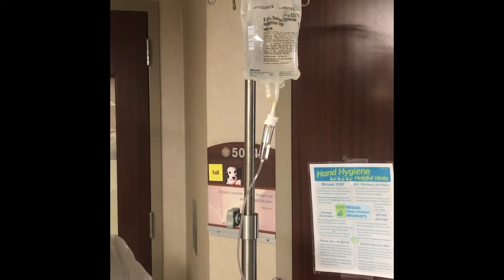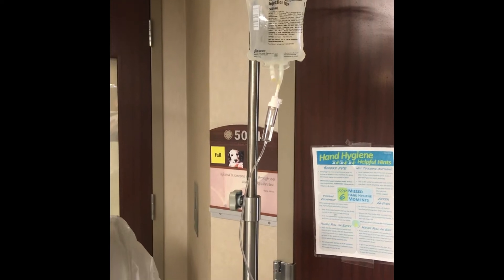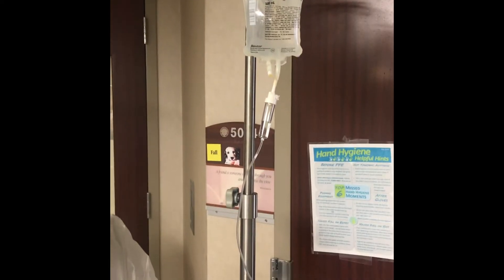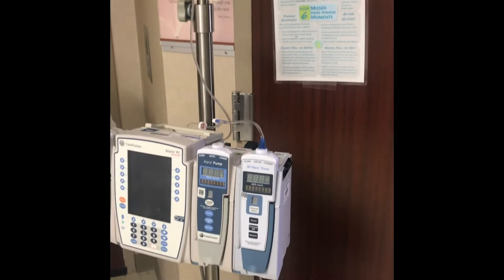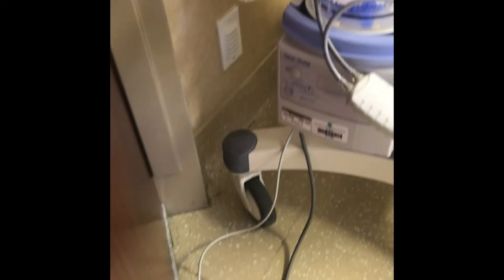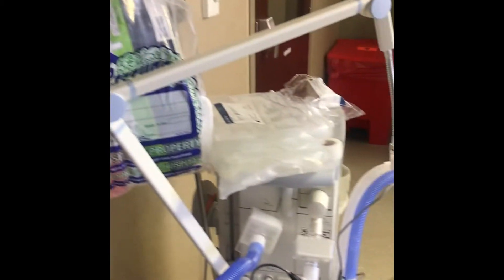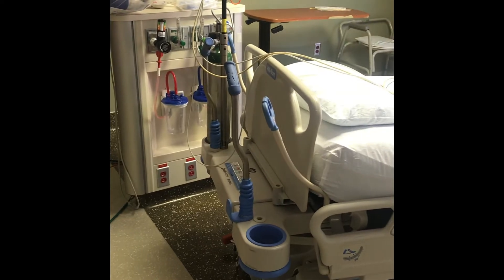Control Ventilator/IV Pumps Outside of ICU Room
This is a short video showing how we set up our Ventilator Controls and IV Pumps to care for COVID-19 patients and to minimize PPE use.  We've used it on all of our ICU COVID-19 patients to date.  Hope this helps.